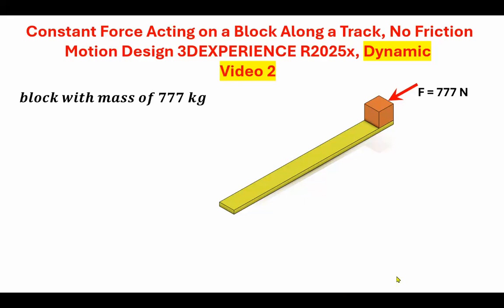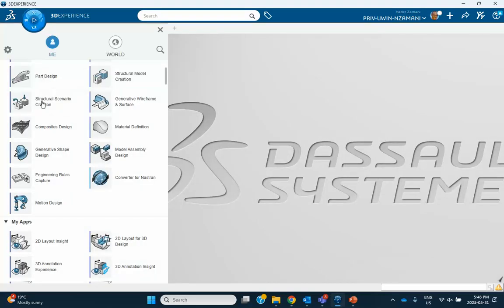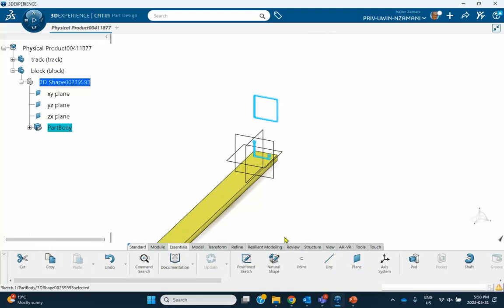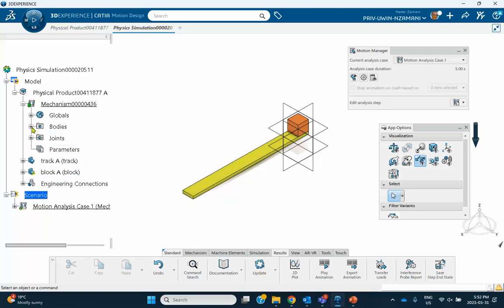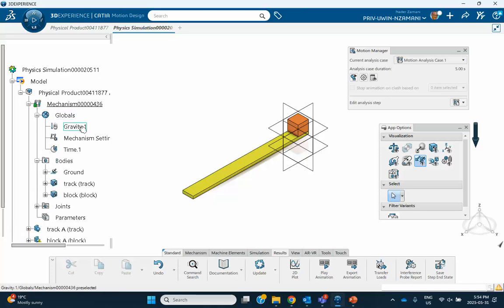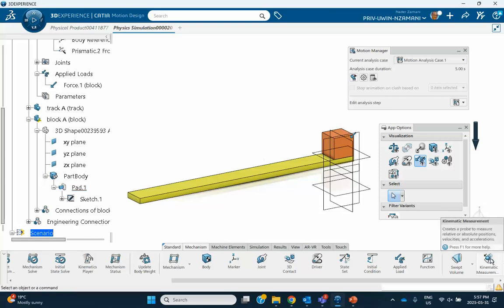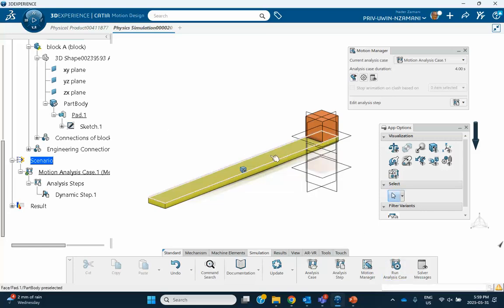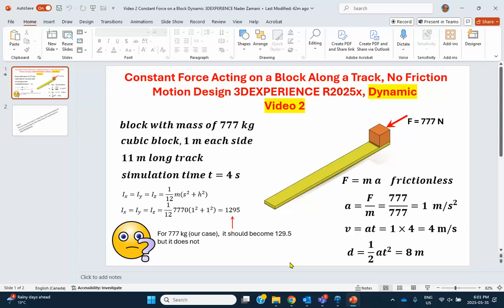Video 2 Constant Force on a Block Dynamic 3DEXPERIENCE Nader Zamani